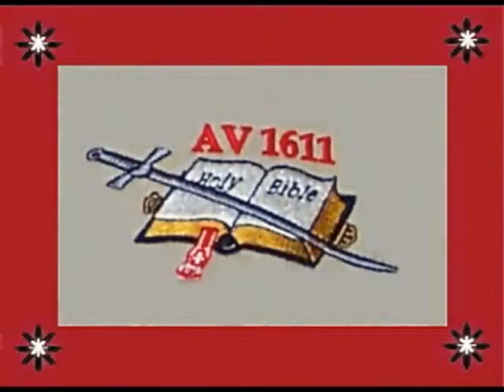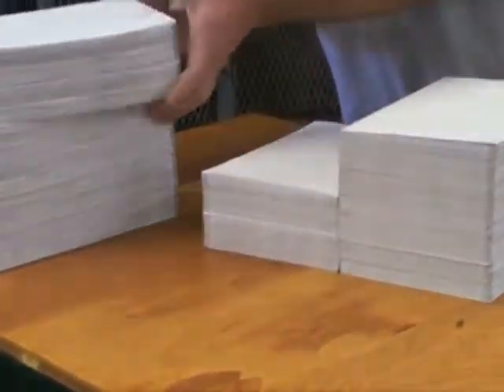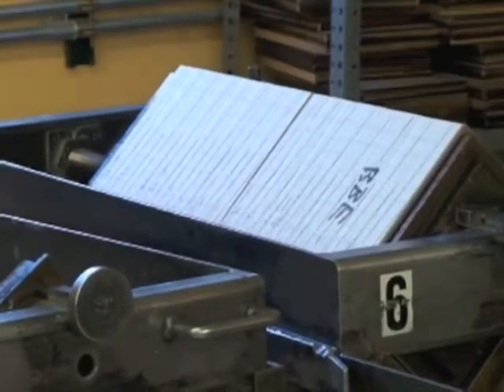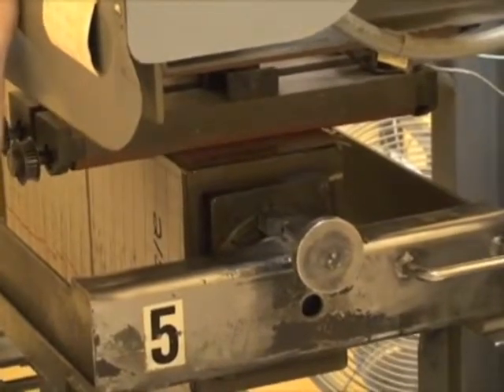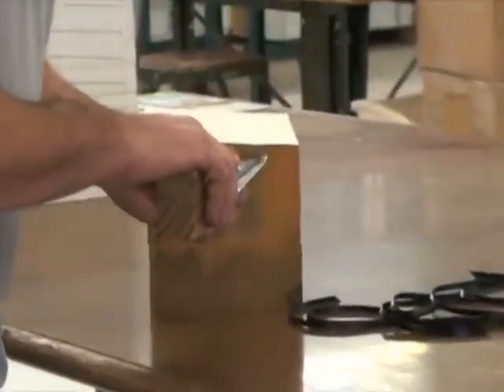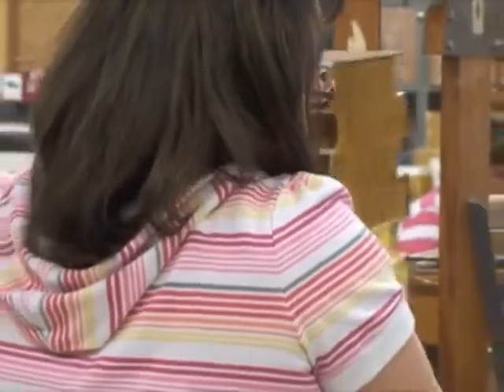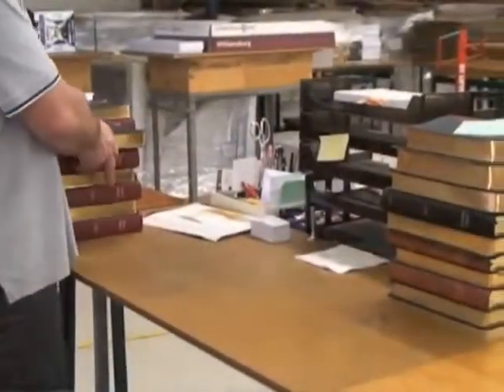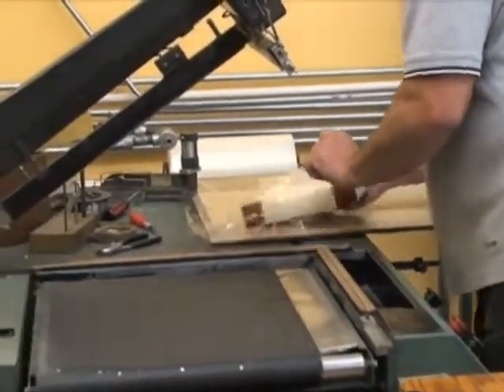The Binding Process of The Holy Bible